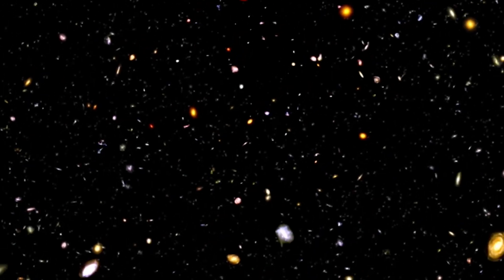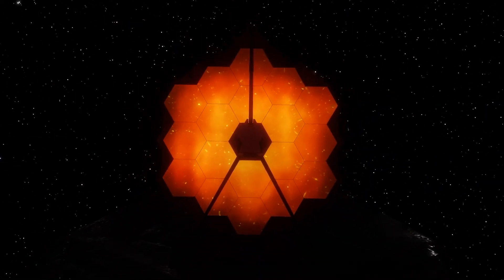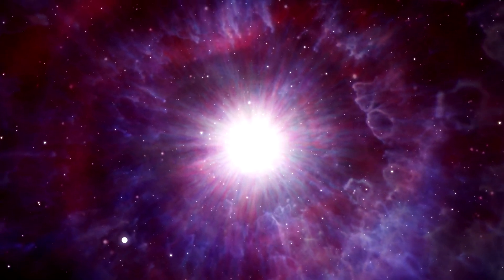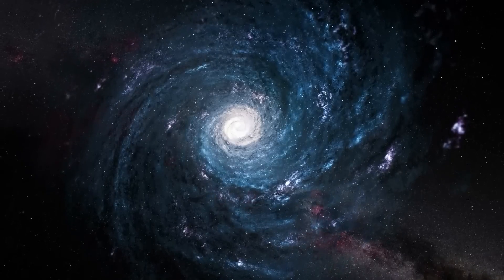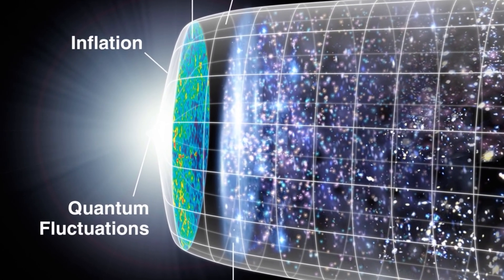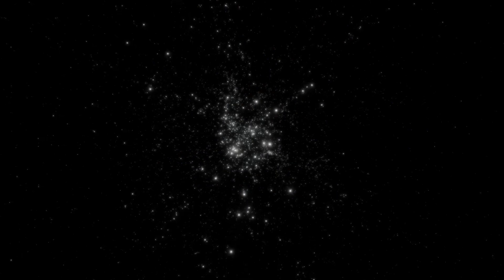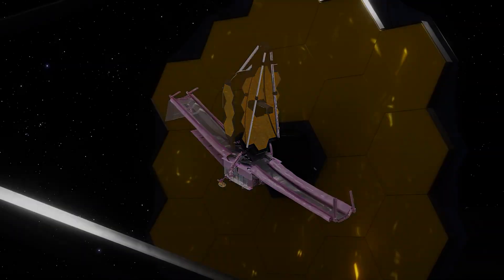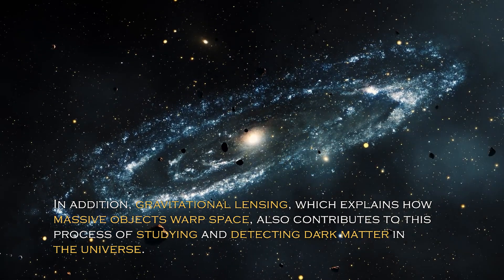Things Just Got Worse! James Webb Telescope's NEW Image Has Just SHATTERED Our Cosmology